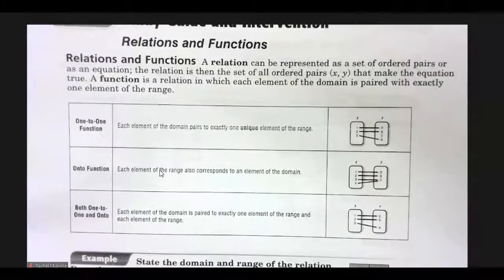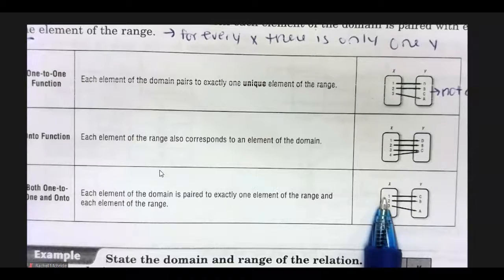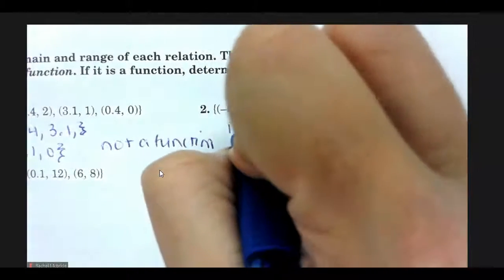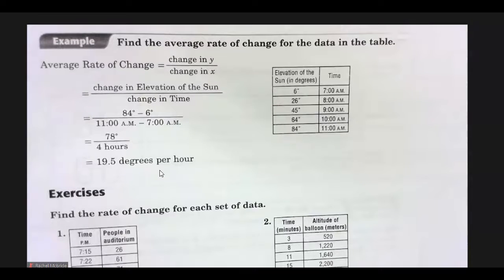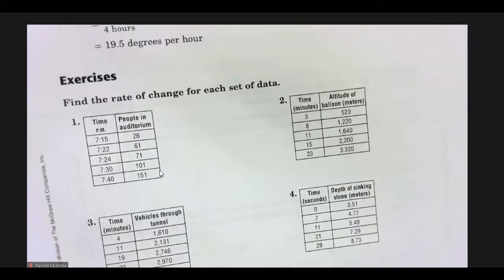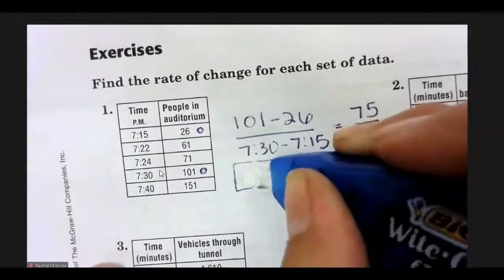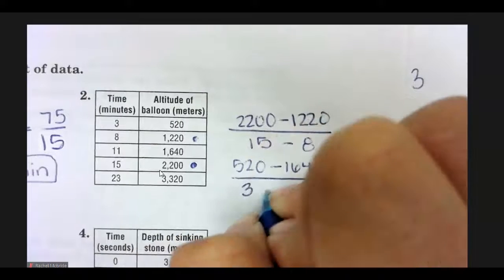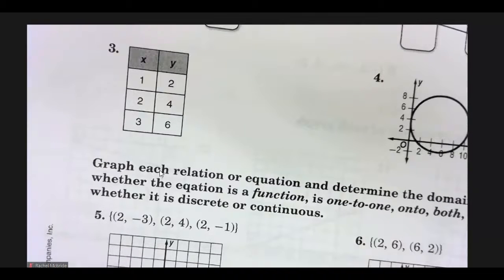2-1 and 2-3 Study Guide Review